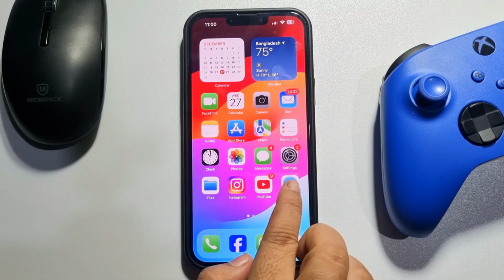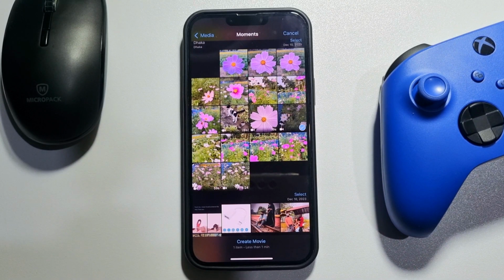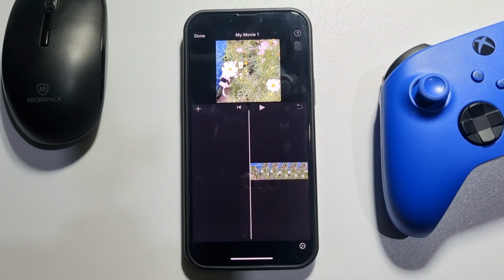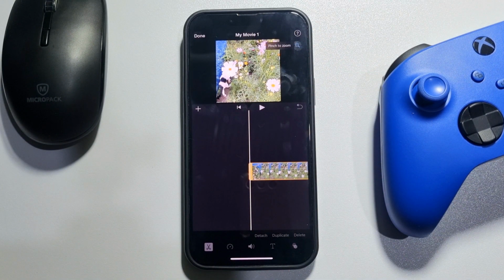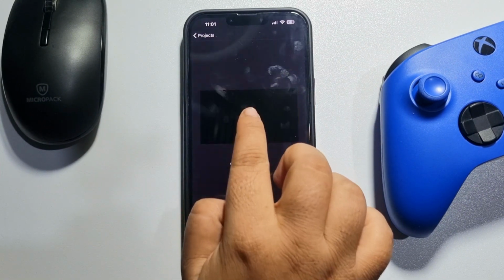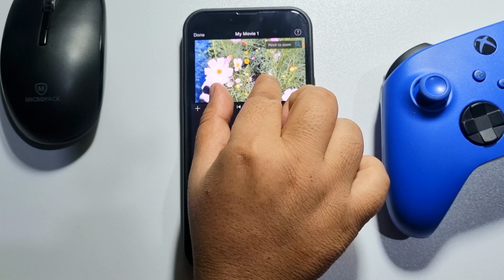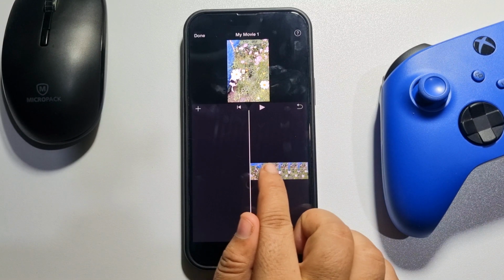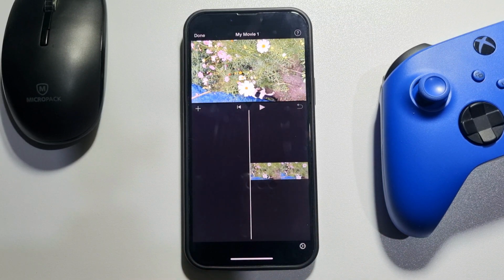imovie tutorial : How to Resize, Fit video clip in imovie on iphone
This video will show you detailed steps to resize and scale videos on iMovie and related topics. An alternative to iMovie is also offered for your choice. By following this video you can fit your video clip in imovie easily.